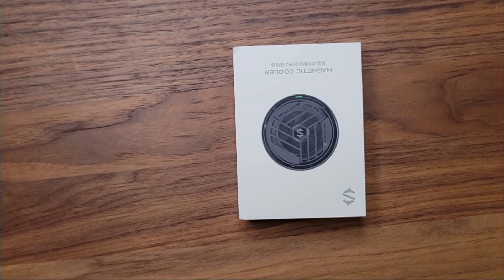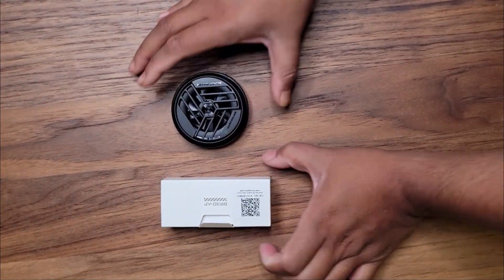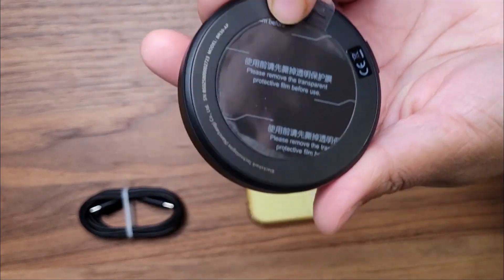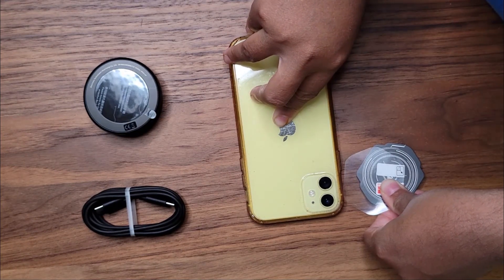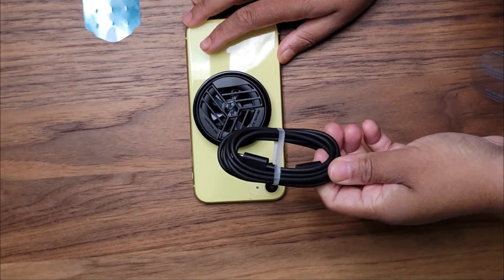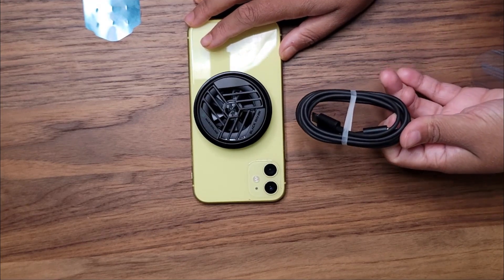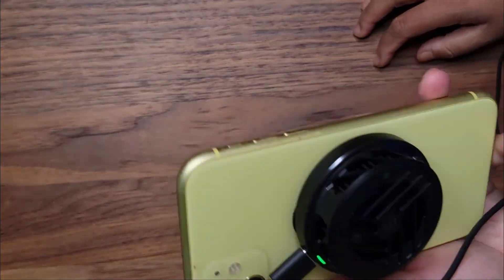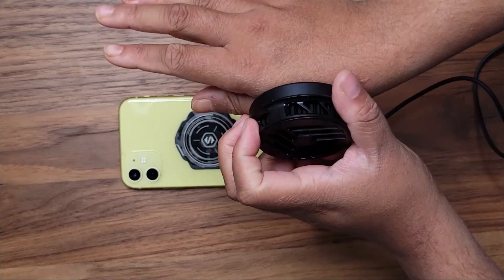How to Solve iPhone Overheating? Black Shark Magnetic Cooler Review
●  Ultra magnetic connection，Automatic magnetic alignment Convenient installation
●  Fast cooling technology: 23℃ DROP IN 1 MIN with lower noise
●  Smaller and Lighter and Ultra slim design, it helps to reduce the burden players put on their wrists.
●  Comes with a heat transfer magnetic sticker in the box, compatible with different devices, for example Tablets, Switch, TV-Box, etc.
●  1.5m double ended type-C cable in box